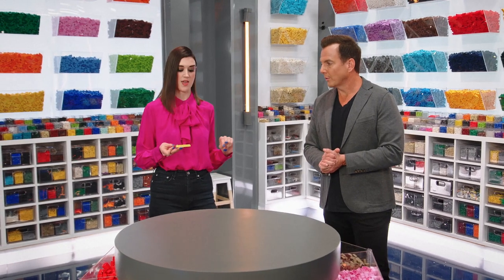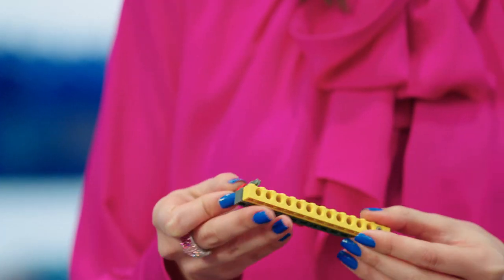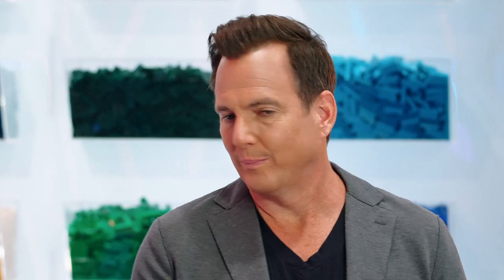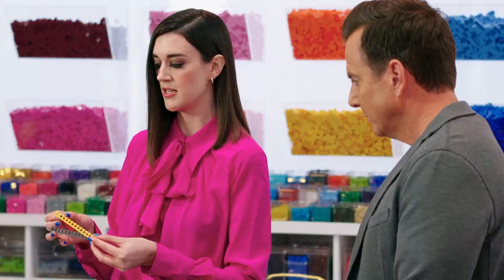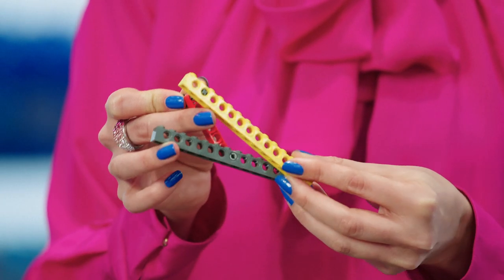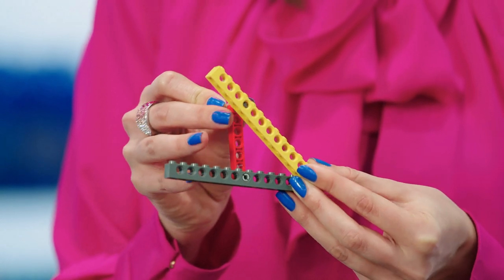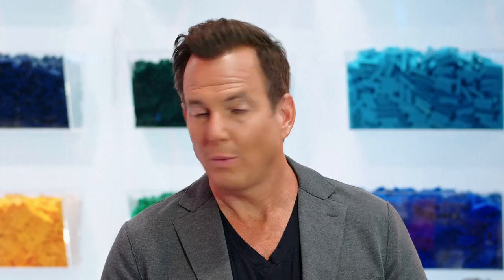LEGO Learn: Building Angles | Season 2 Ep. 6 | LEGO MASTERS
Will Arnett gets some tips from Brick Master Amy on building sleek angles.

Teams of two LEGO enthusiasts go head-to-head, with infinite possibilities and an unlimited supply of LEGO bricks. Throughout the competition, host Will Arnett and expert judges encourage the amateur builders, introduce incredible challenges and put the creations to the test. The competing pairs who impress the judges the most progress to the next round, until the finale, during which the top teams face off for a cash prize, the ultimate LEGO trophy and the grand title of LEGO Master.